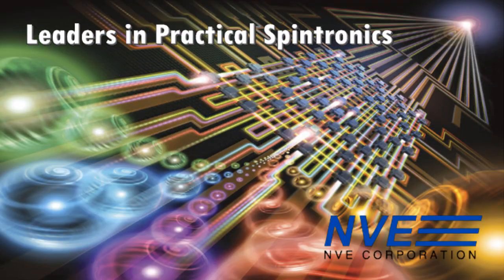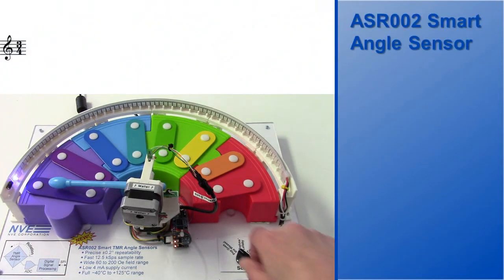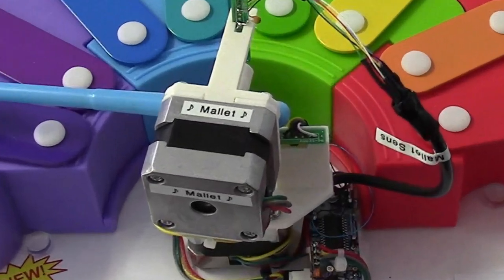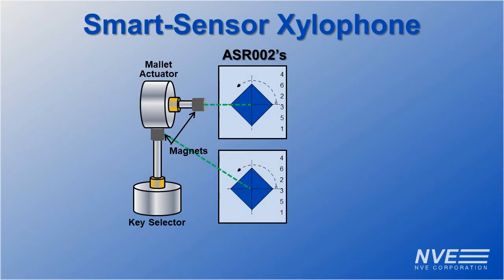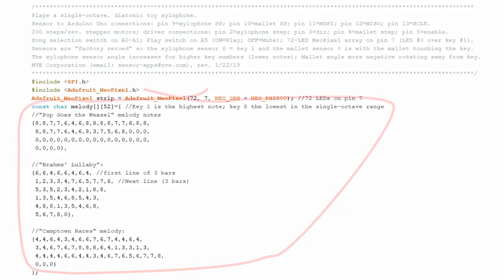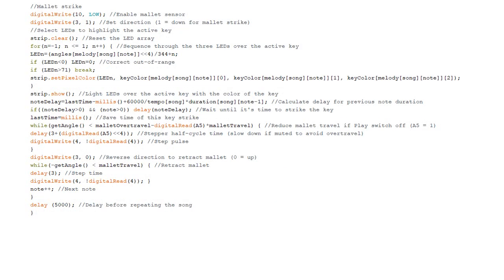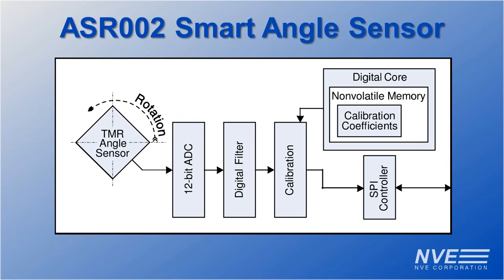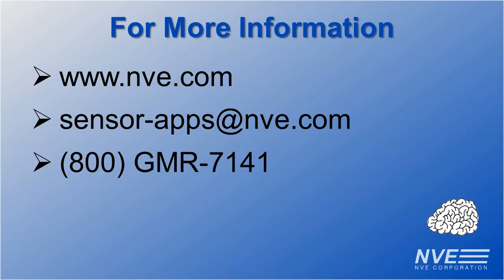Mechatronic Xylophone (2nd Generation)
An automated xylophone built around NVE's fast, accurate, and simple ASR002 Smart TMR Angle Sensors.

Two ASR002 sensors and magnets detect the position of a motor to move to the xylophone key and another motor to control the mallet.

The ASR002 is ideal for this type of application since it has precise absolute position sensing to hit the correct the key and high-speed sensing for striking the keys and retract the mallet quickly.

Improvements since the prototype include a 3D-printed brackets, a three-song selector switch, a mute switch, and an LED array.